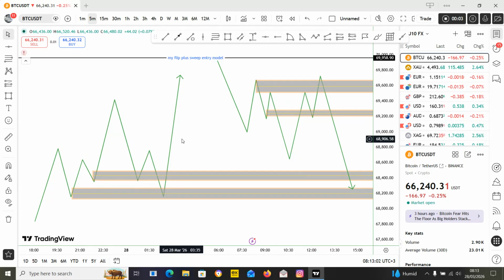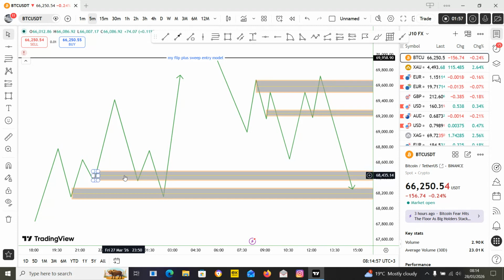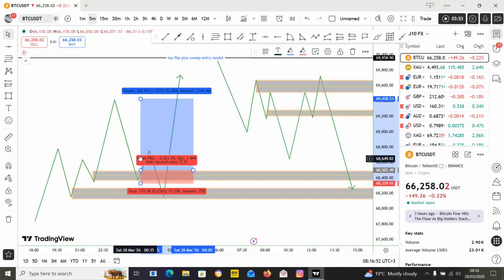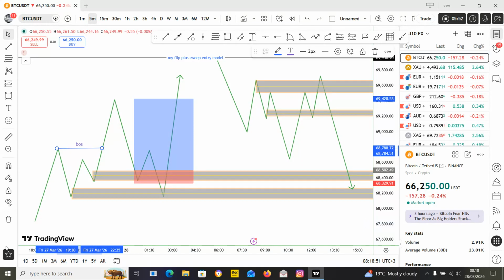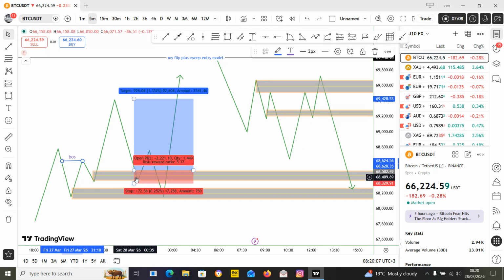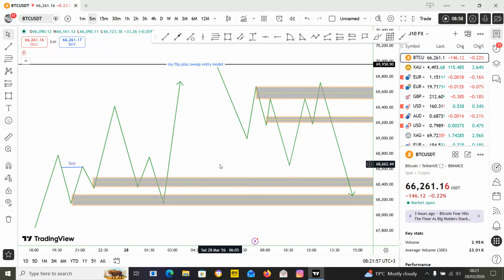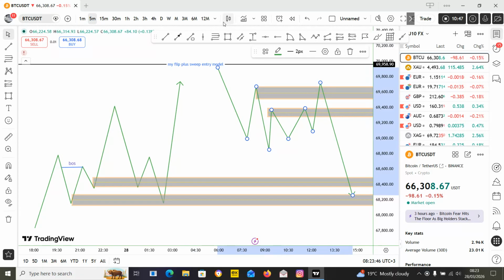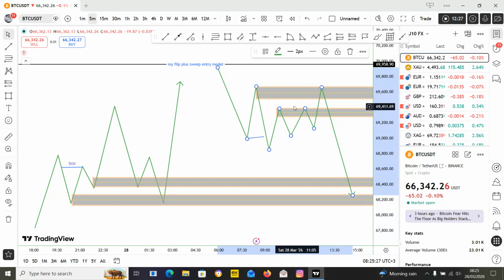the fleep plus sweep entry model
this strategy will help you maximise your profits and minimise your losses